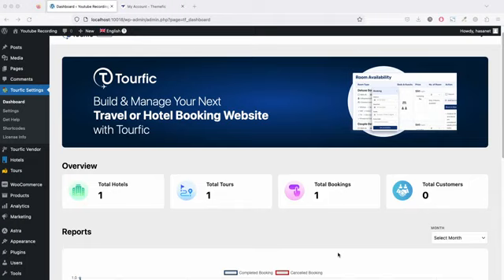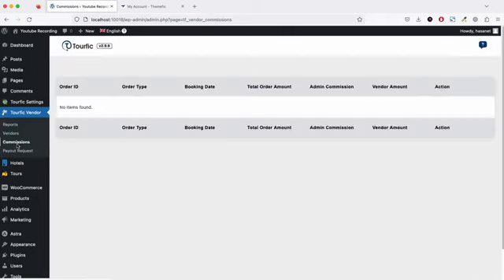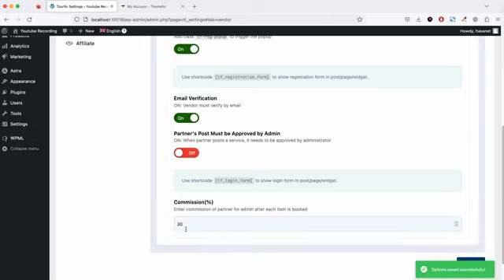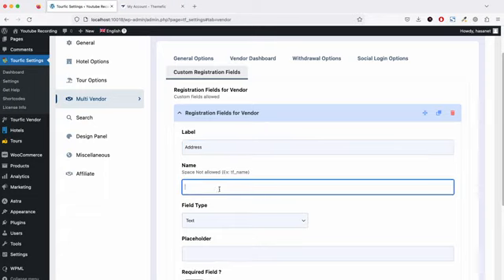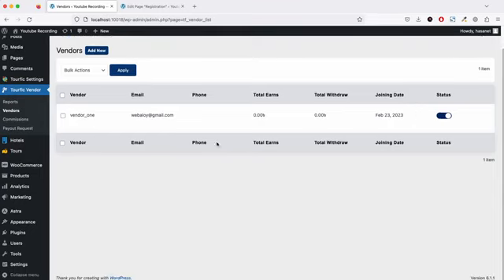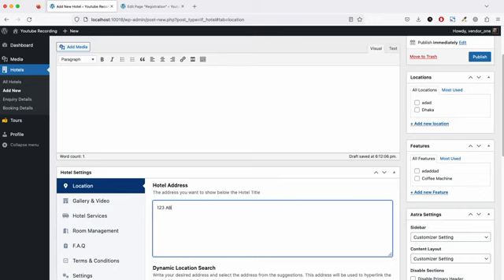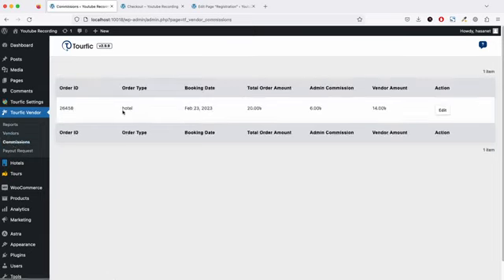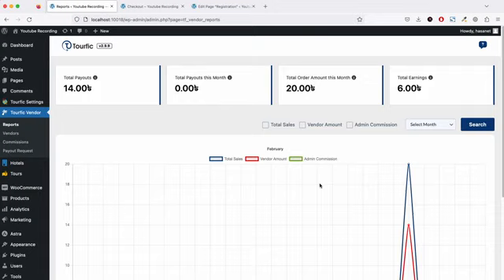Introducing Tourfic Multi Vendor Addon WooCommerce Multivendor marketplace for Tours & Hotels